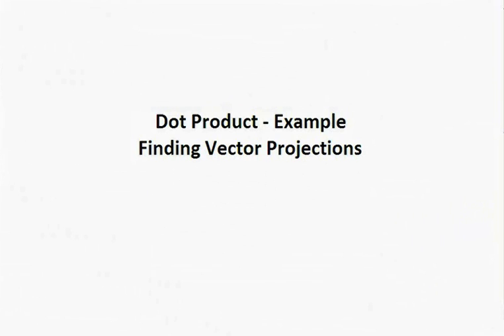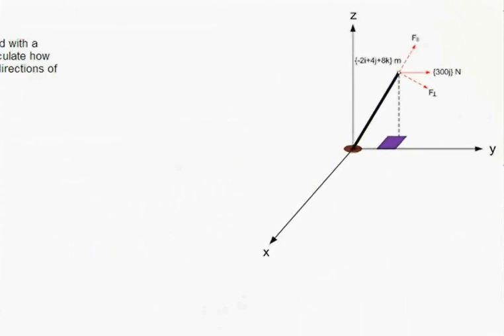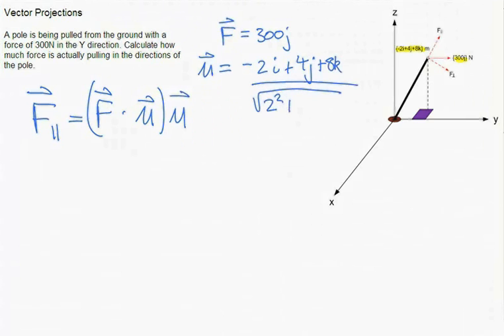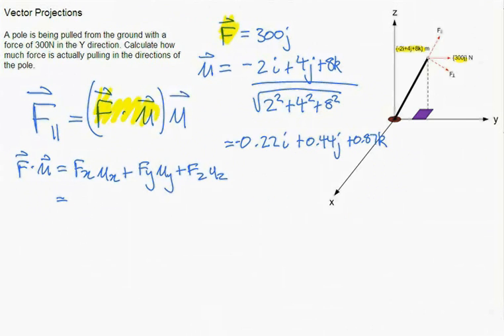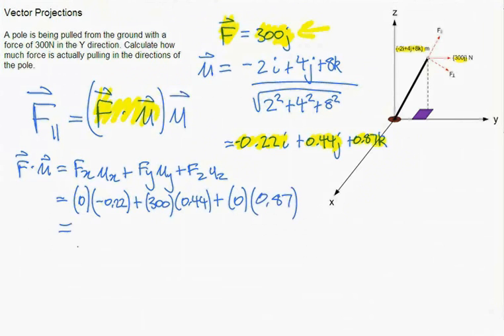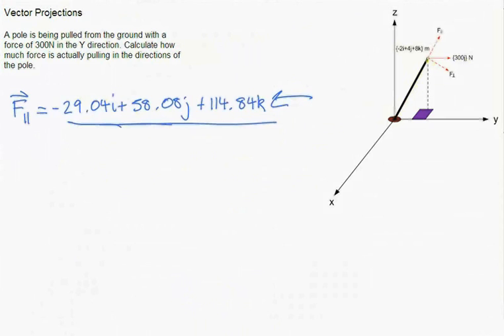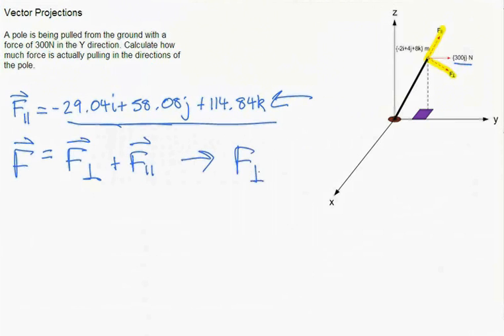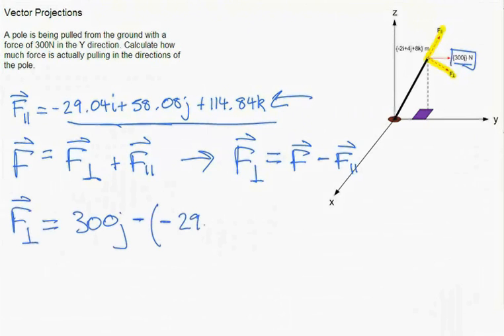4 Dot Product - Example Finding Vector Projections